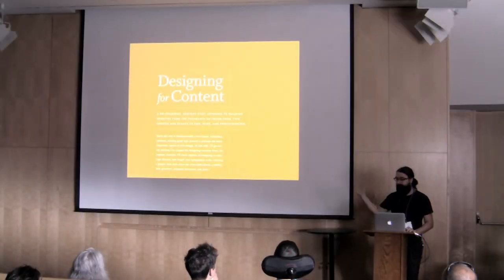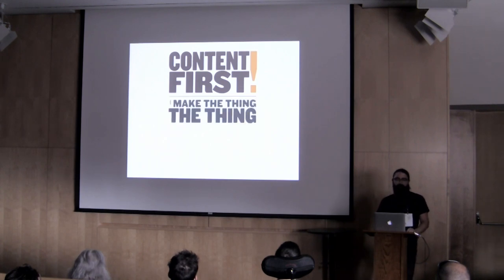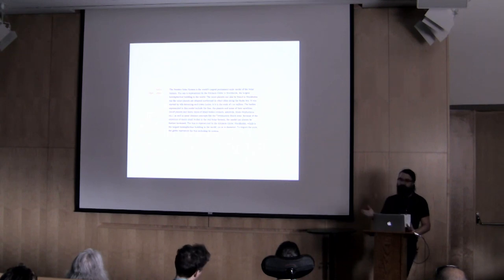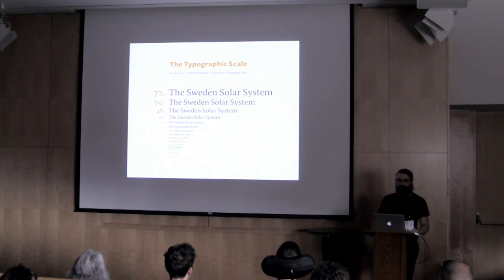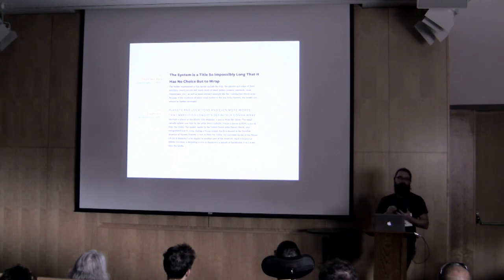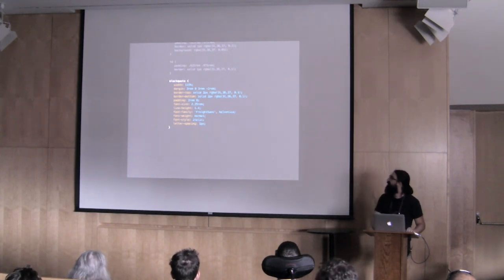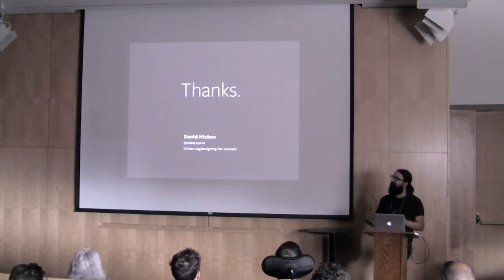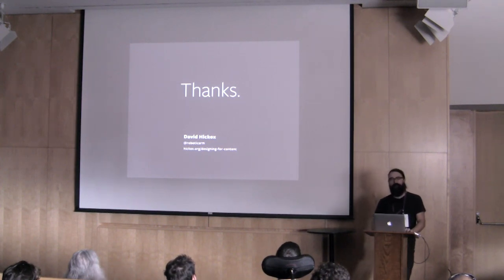WCB2014 Designing for Content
Presented by David Hickox

In this talk, I’ll go over the method I’ve created for designing websites from the content outward. I’ll cover aspects of designing in code, type choices, line height and typographic scale, creating a proper base style sheet for your child theme, usability best practices, semantic structure, and more. Since the web is fundamentally a text-based, utilitarian medium, making good type choices is arguably the most important aspect of web design. In this presentation, I’ll walk you through the things I’ve learned in my 15 years designing for the web.